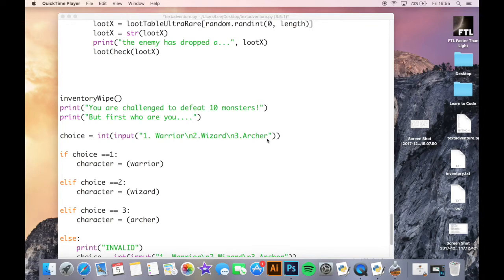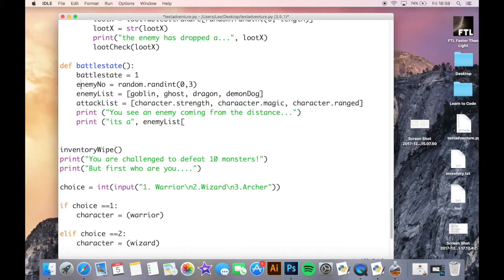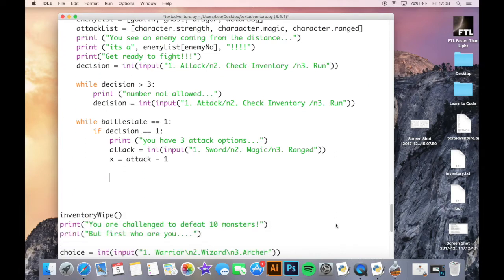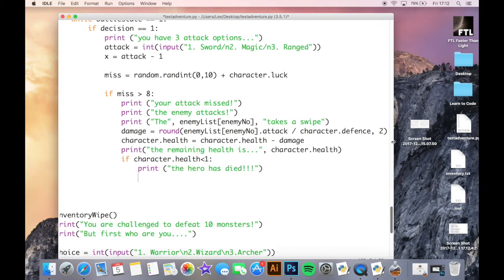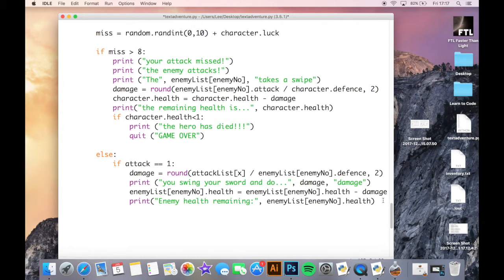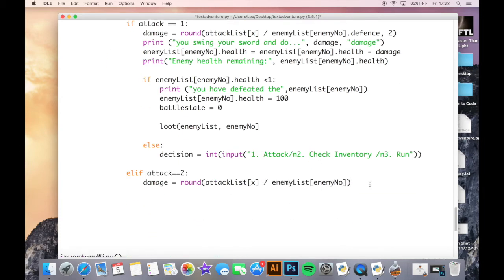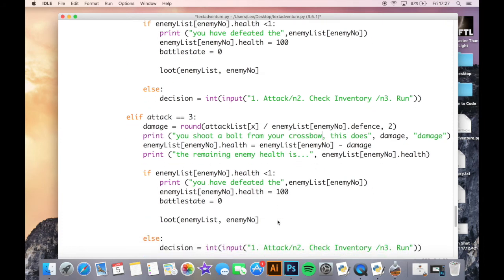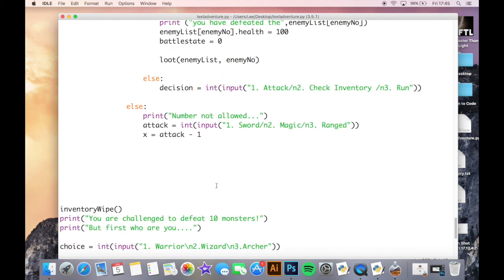Create your own text adventure - Part 5 - Attack!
The video will go through randomly selecting an enemy nd how to attack them